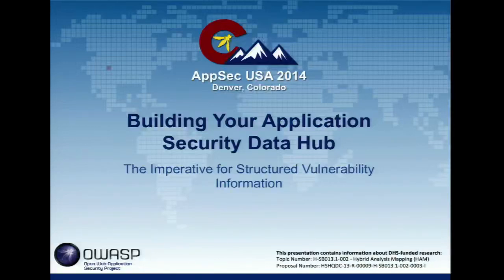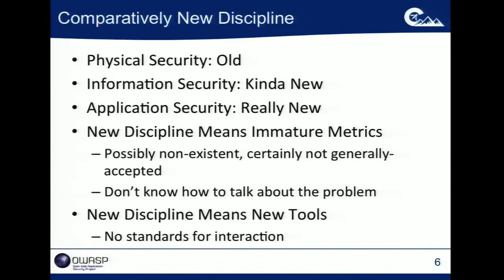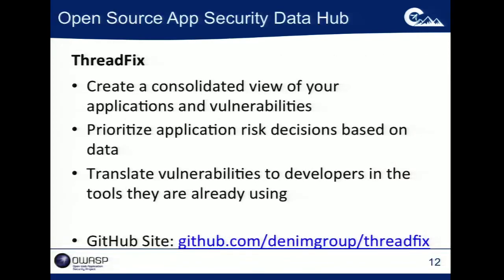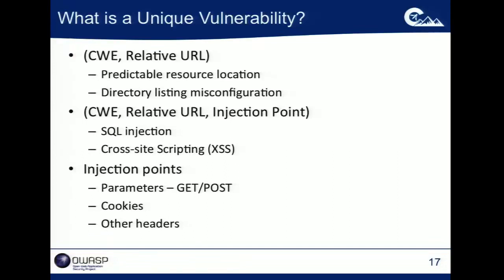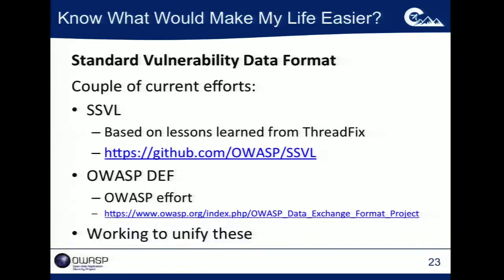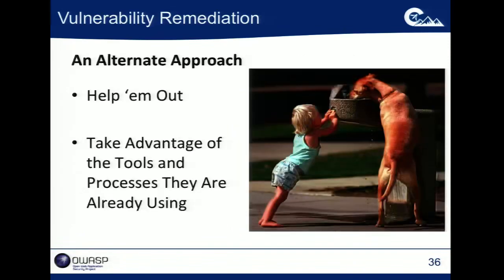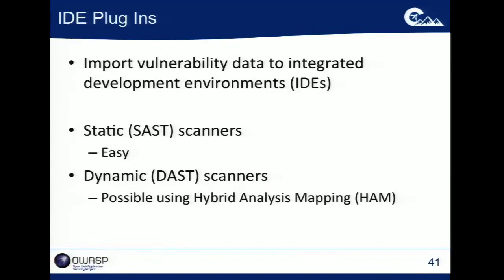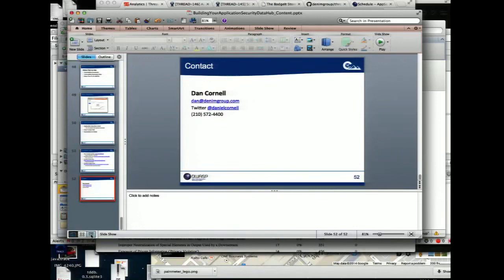Building Your Application Security Data Hub The Imperative for Structured Vulnerability Informatio